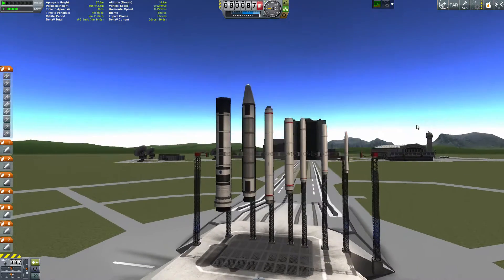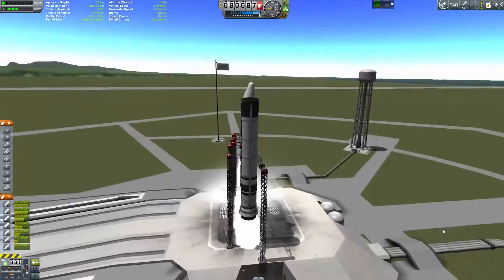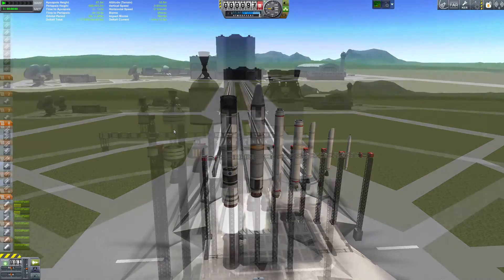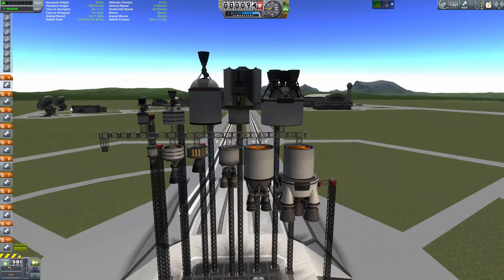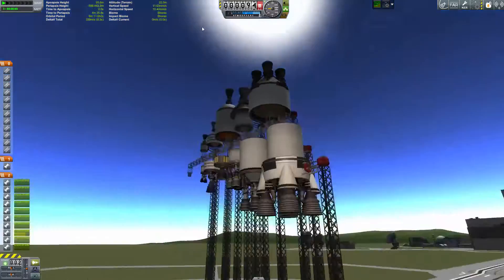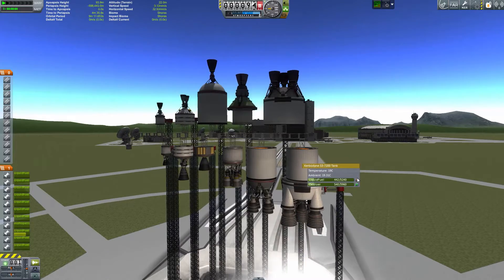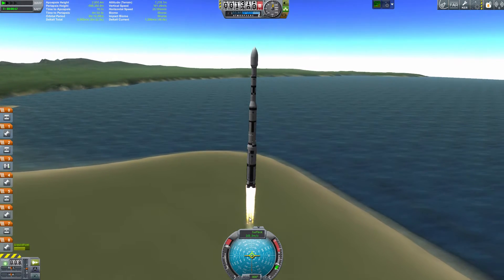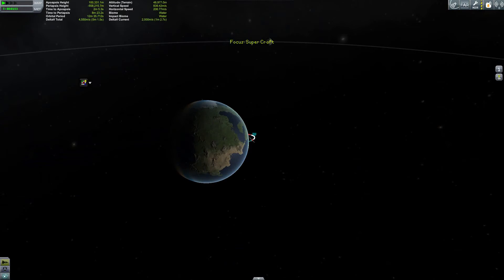KSP Mod Overview: KW Rocketry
Watch as I take a look at the mod KW Rocketry in Kerbal Space Program. KW is loaded with new SRBs, wonderful sounding engines, bigger/cleaner looking parts, and fairings!